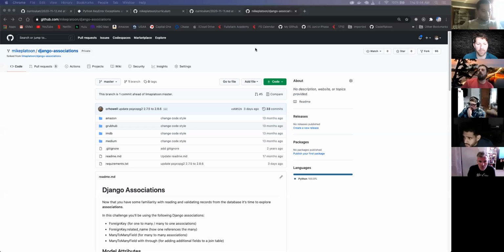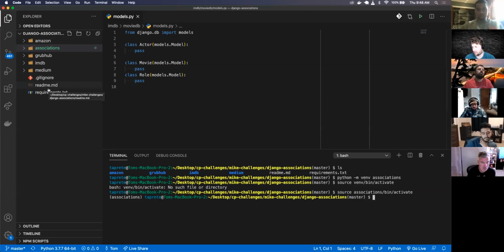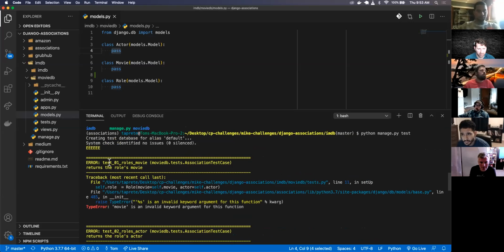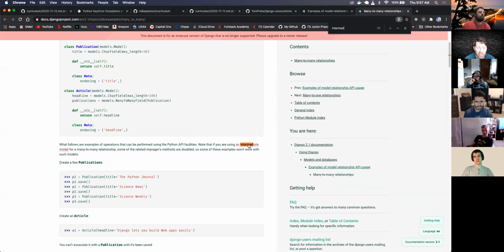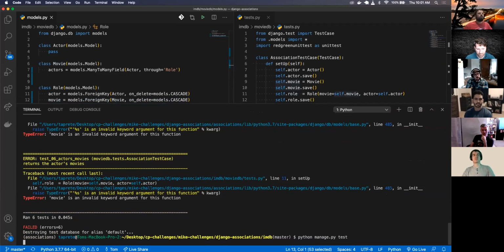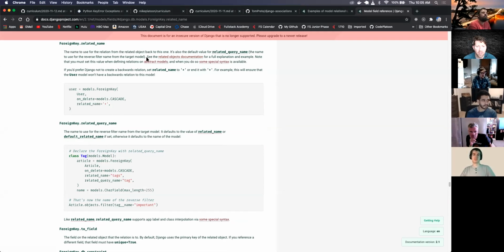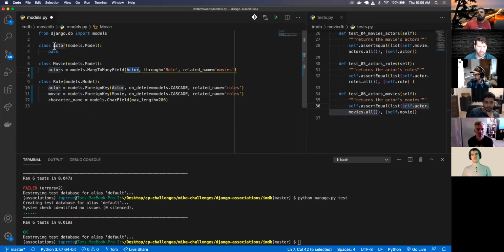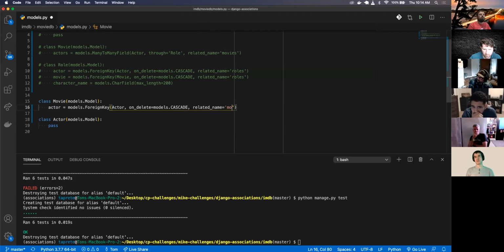W6D4: Django Associations Review - IMDB (1 of 5)